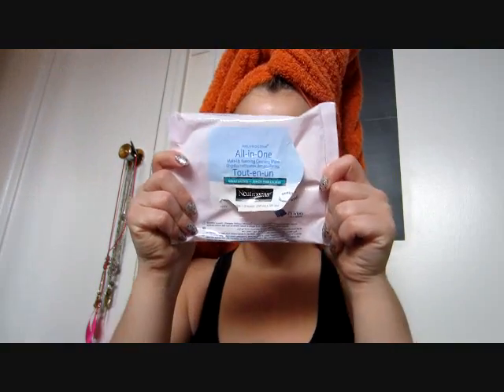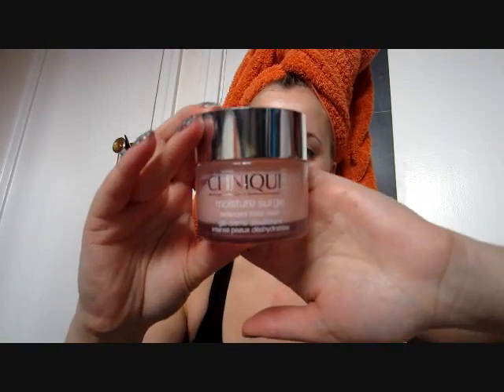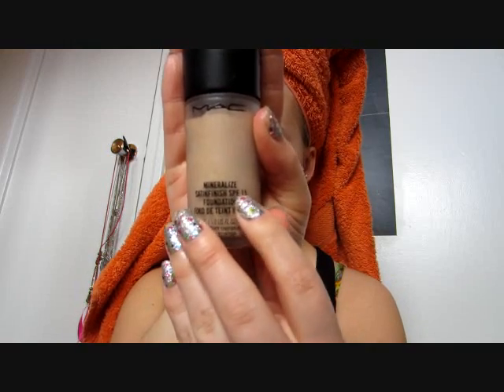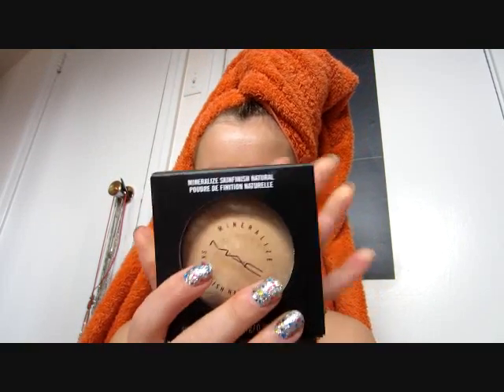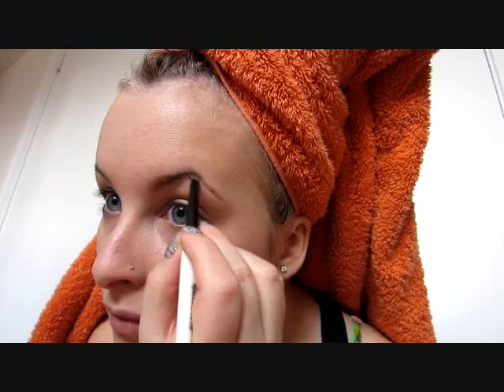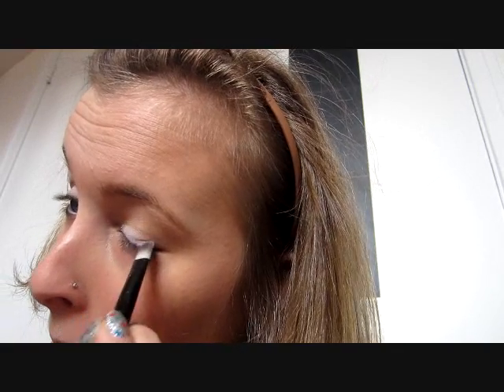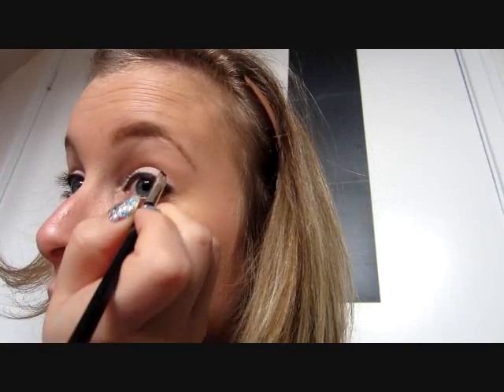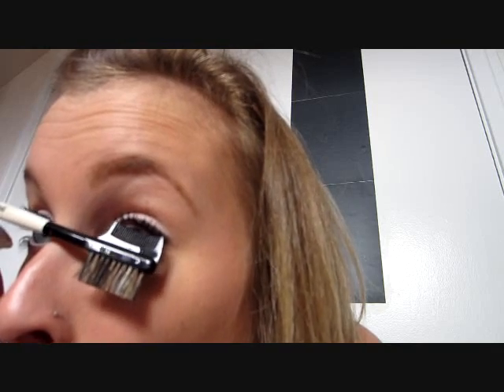Skincare & Basic Makeup Tutorial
Hey everyone!! I did my first tutorial like video ! So the sound is a little off but please be patient as I am new to all this and I will get better as I learn!! This is just a little of my skincare / makeup routine. Hope you enjoy!!! P.S. I do realize it's a little long forgive me :)